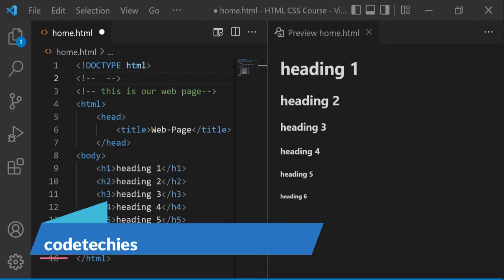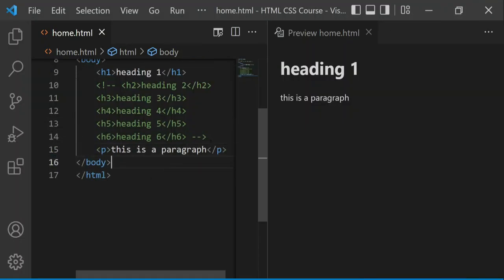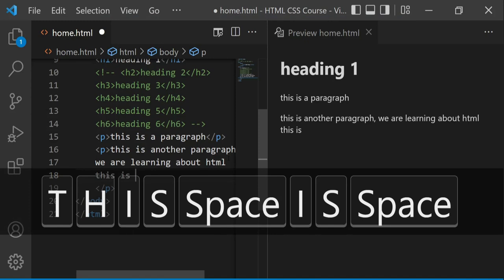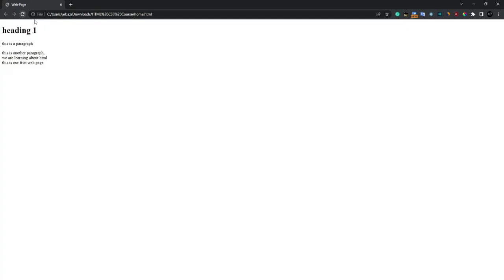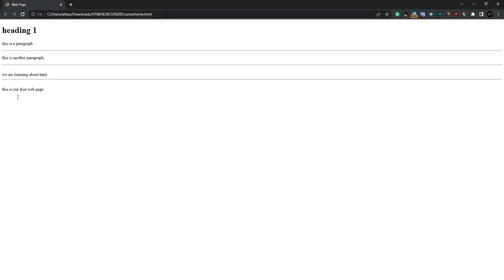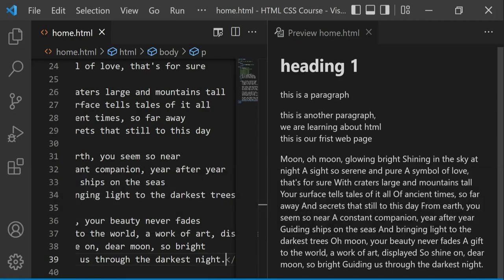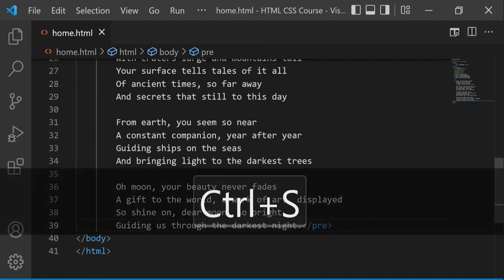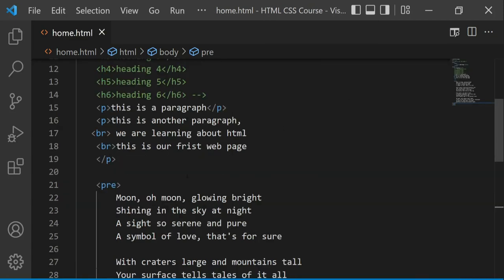Lec:-6 || HTML Tutorial for Beginners: HTML Crash Course